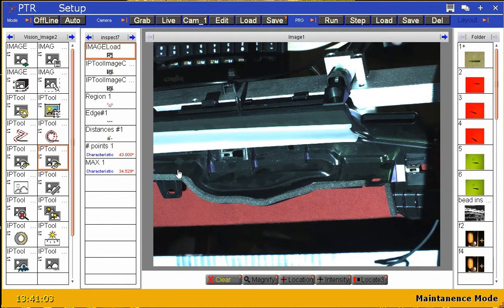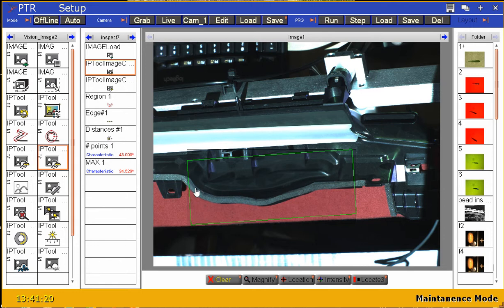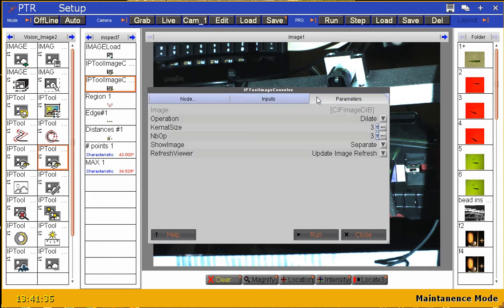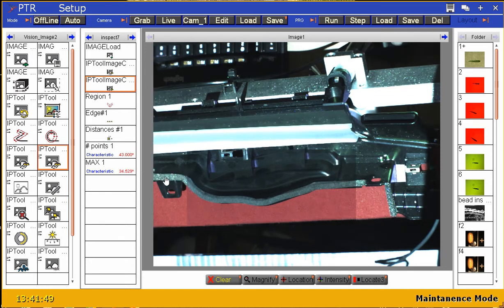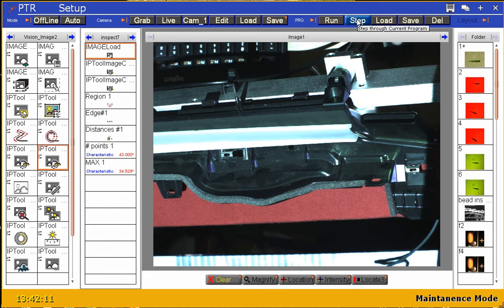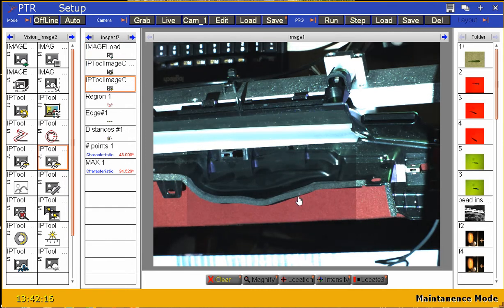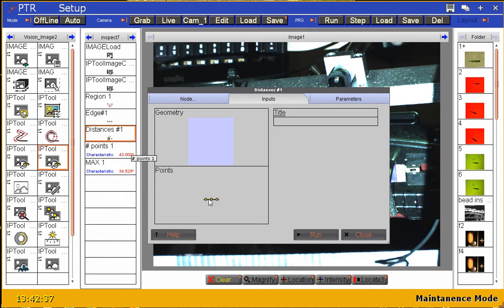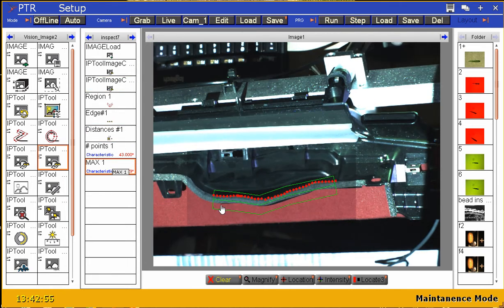JANUS foam inspect app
inspecting for foam presence and position